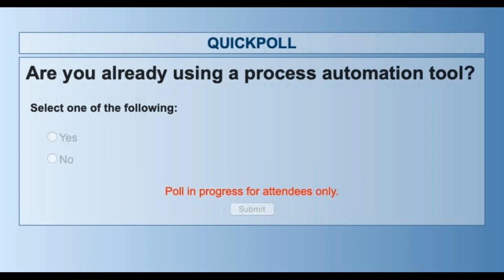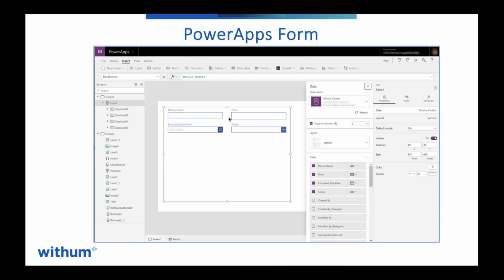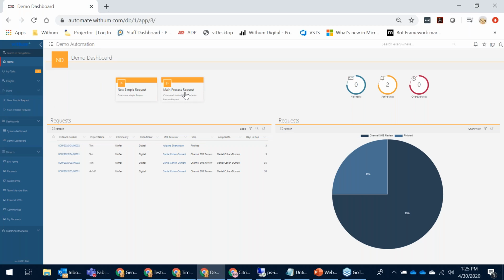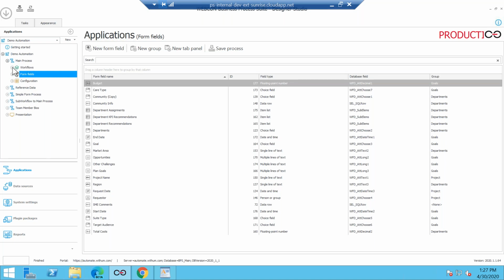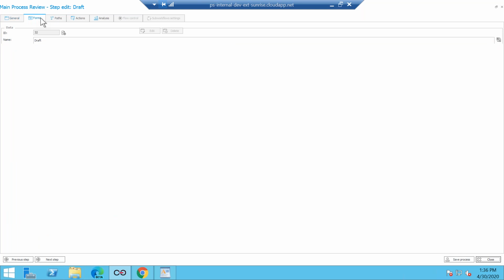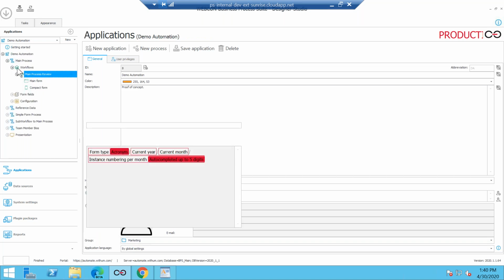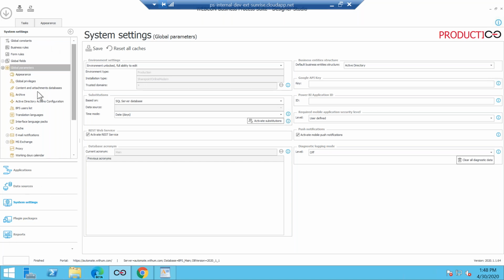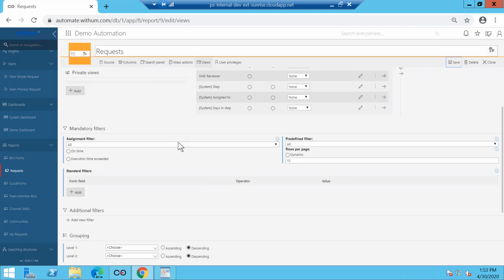Webinar: Accelerating Your Process Automation with No Code Forms Technology